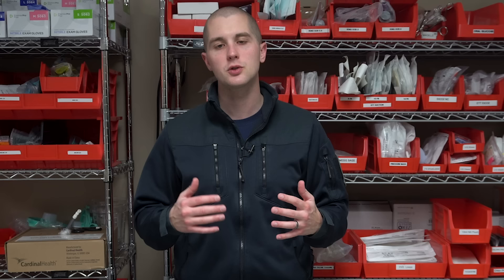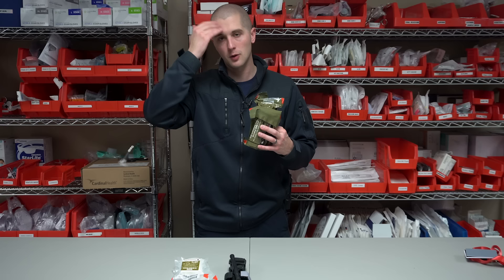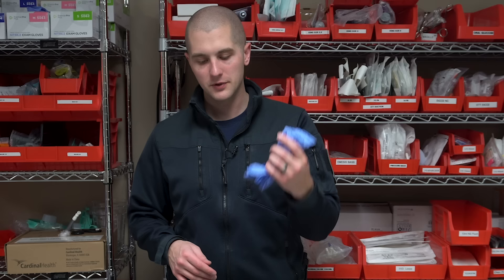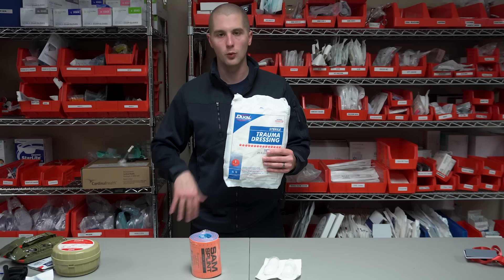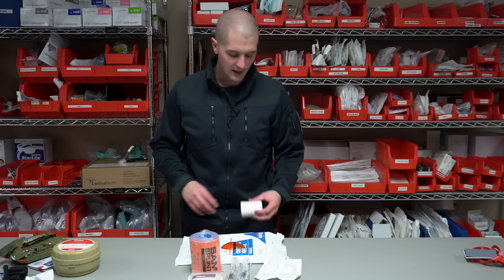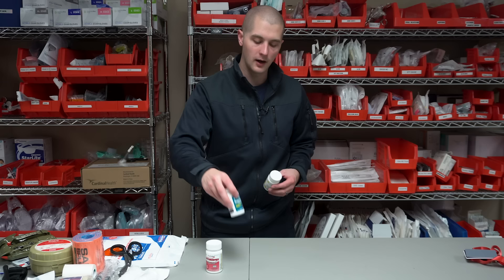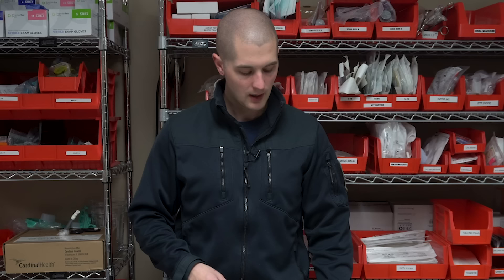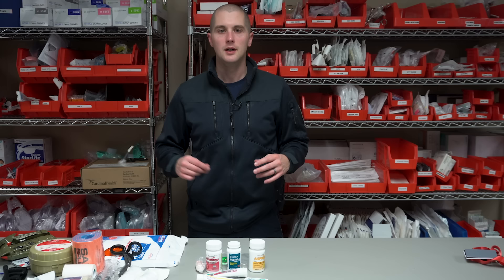How to Build a Home First Aid Kit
Everyone should have a home first aid kit that is capable of saving a life and treating minor trauma. In this DIY tutorial I will teach you how to put together your own kit based on my own philosophy. A list of every Item mentioned in the video can be found below.

Core Items (the Items that every kit should contain): Tourniquet, z-fold gauze, compression bandage, chest seal, NPA, CPR mask/BVM, PPE.

Home kit specific items: Roller gauze, SAM splint, abd trauma dressing, flush, eye shield, triangular bandages, tape, trauma shears.

Minor wound items: Band-Aids, Tampons, Tweezers.

Medications: Tylenol, ibuprofen, aspirin, Benadryl, Tums, triple antibiotic ointment, prescribed emergency medications.